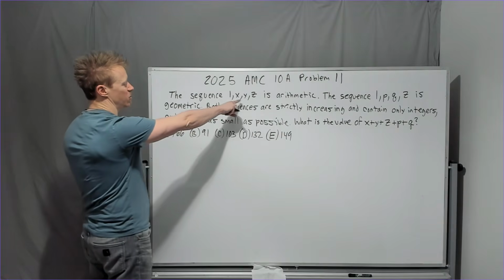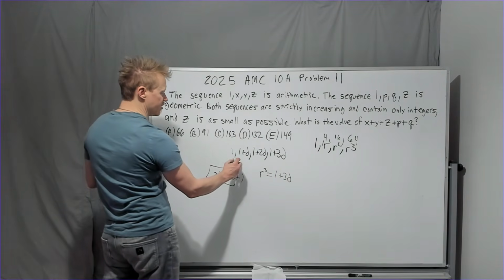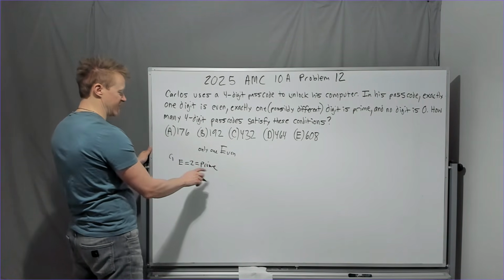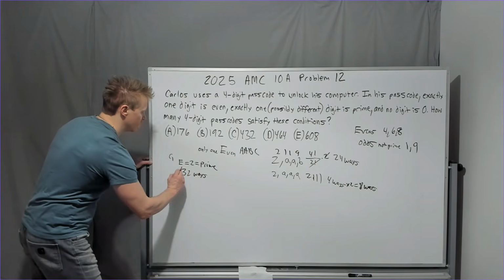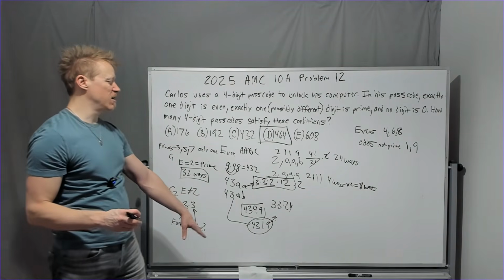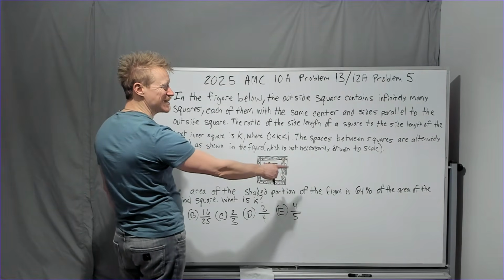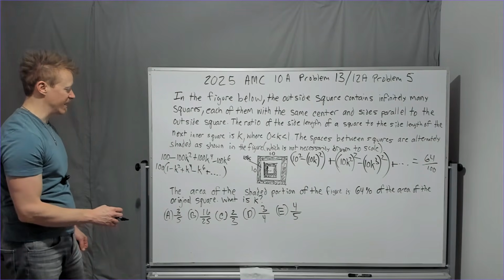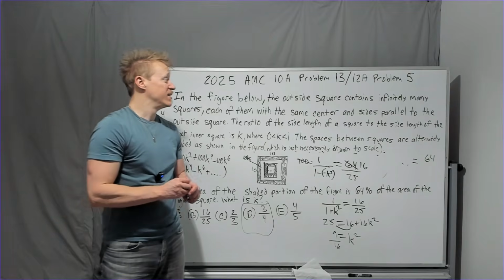2025 AMC 10A Problems 11 thru 13: Rapid Fire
Predictions in a separate video
There will be a small notebook mini-class Saturday and Sunday from 9AM-1PM Pacific Time. Sign up thru my website.

To sign up for classes, you just fill out the form on the Book Now page, there is no way to order the class directly on the website as they are taught over Zoom, and Shopify can't send you a Zoom link.
Ask for a Free consultation. Even if you don't take classes with me, I am happy to meet with you and offer free advice for your self-study.

Livestreams(interactive, you can ask questions just like a normal class) on Saturdays for less than $5 an hour

Discord Server(predominantly High School Aged Competition Math Enthusiasts), I do sometimes offer discounts to server members, there are excellent resources here in the resources channel, just don't get distracted with time wasting endeavors